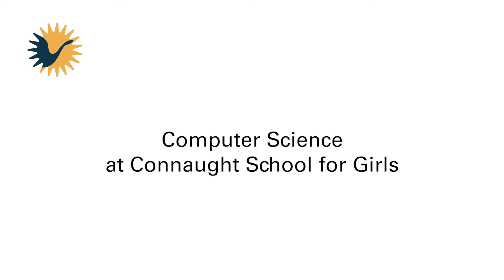Computer Science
Informational video about Computer Science